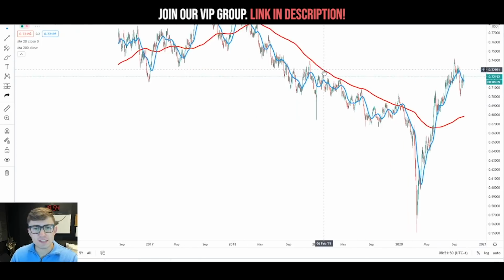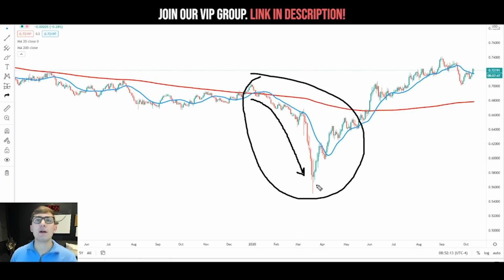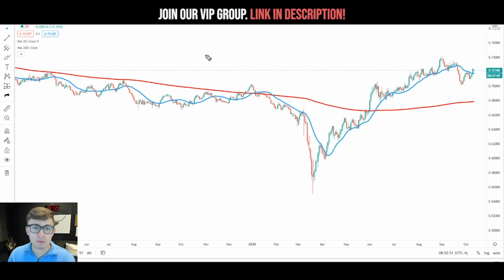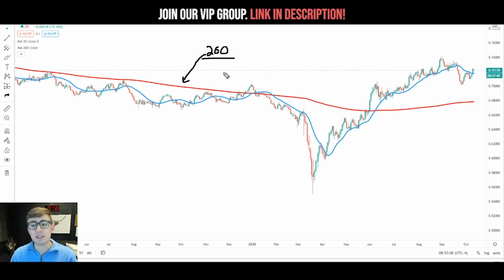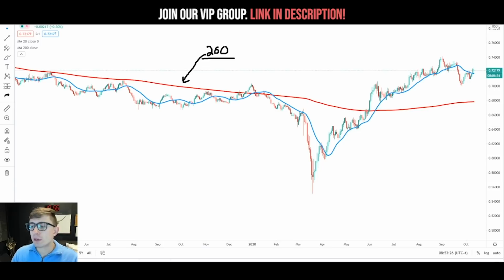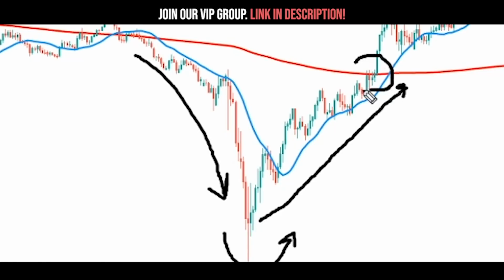AUDUSD Technical Analysis: Will the Trend Continue, or Reversal Incoming?